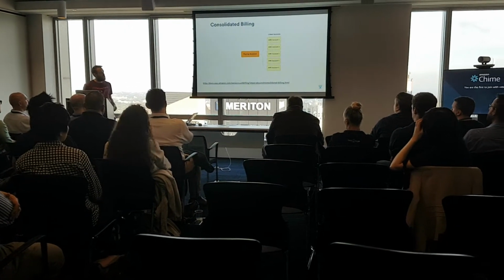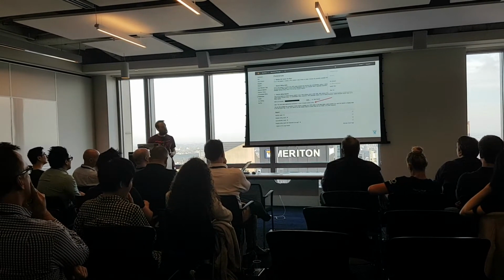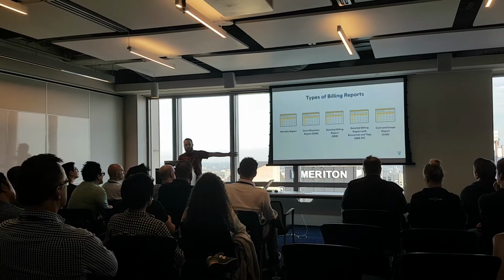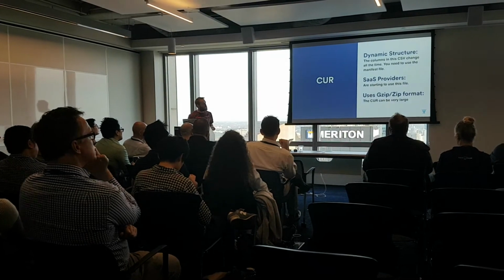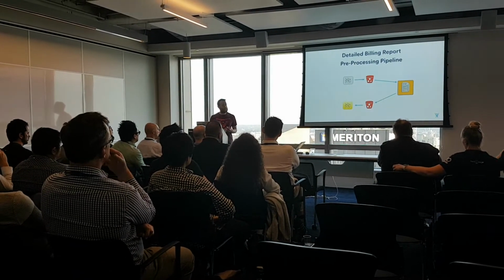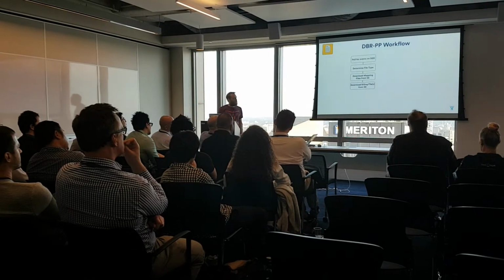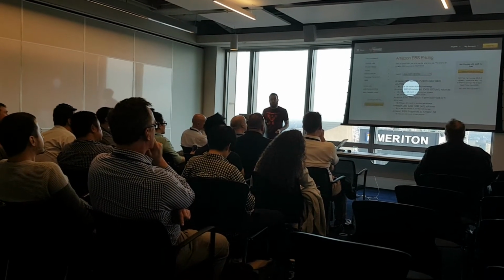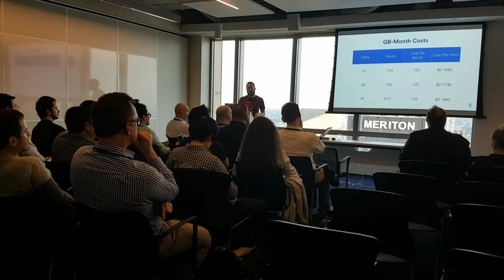Mike Fuller, Atlassian - Billing Deep Dive and Cost Allocation - AWS ANZ Meetup 1 - 23 May 2017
Mike Fuller, Principle Systems Engineer from the Cloud Engineering team at Atlassian talking about AWS billing files, 100% cost allocation processing, and nuances of GB-month billing.